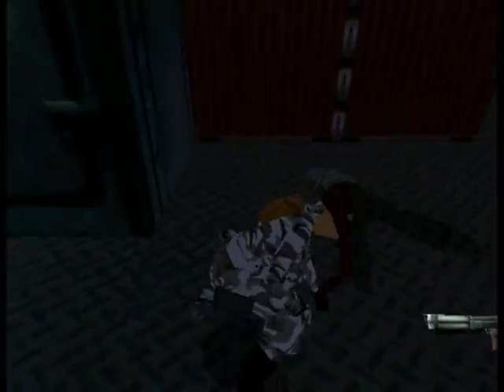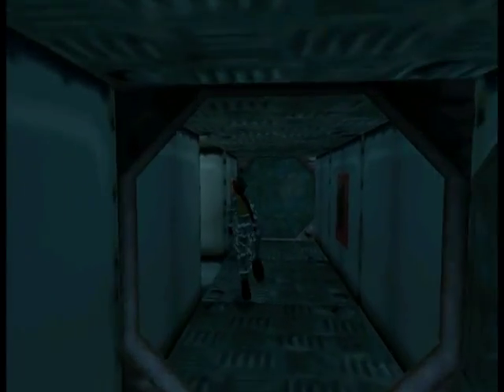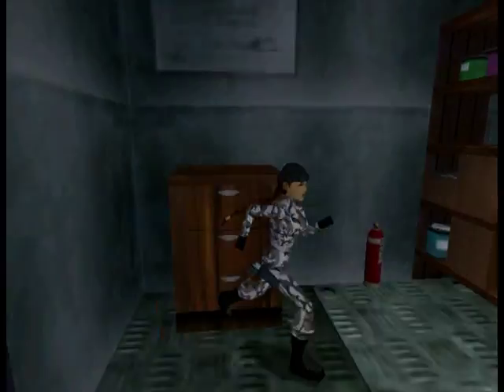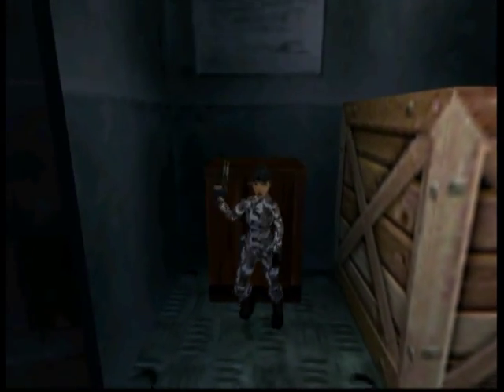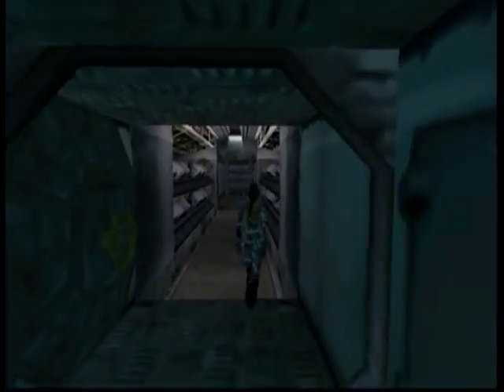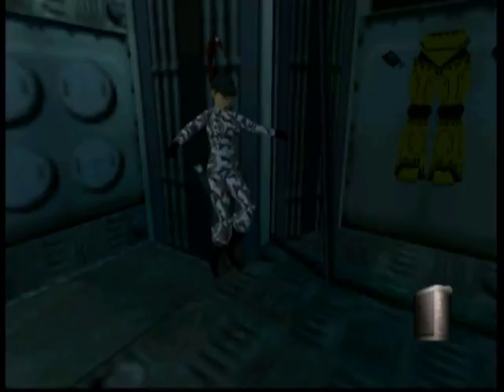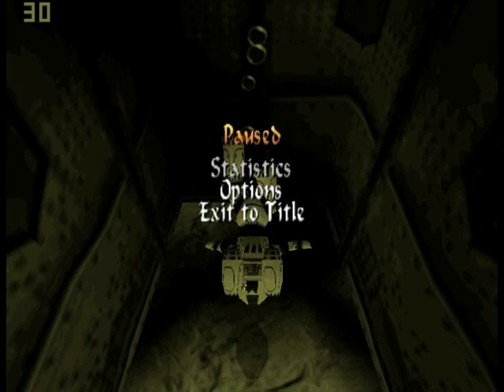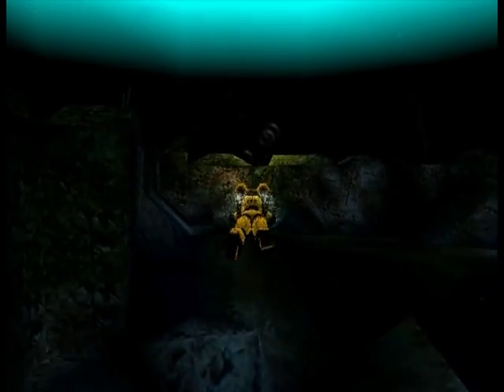Let's Play Tomb Raider Chronicles part 12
Underwater levels are confusing XD

Level 5 - The Submarine
Level 6 - Deepsea Dive